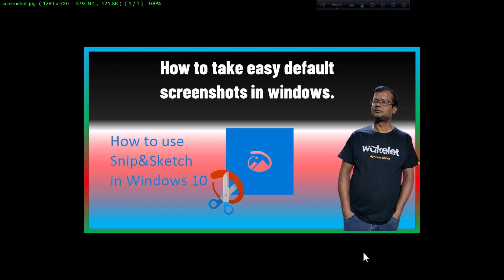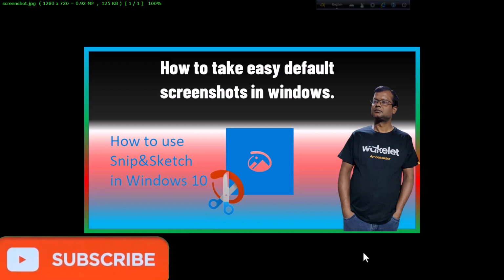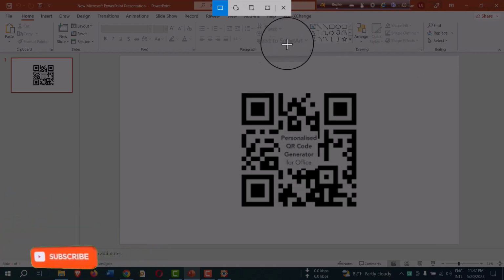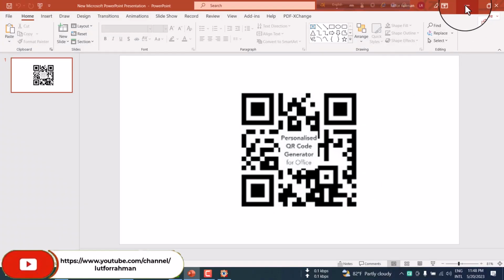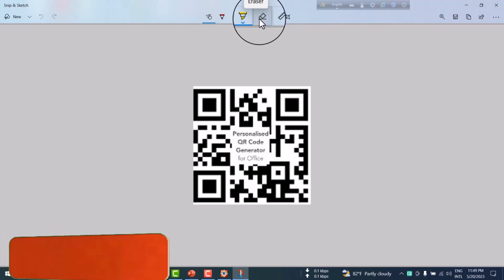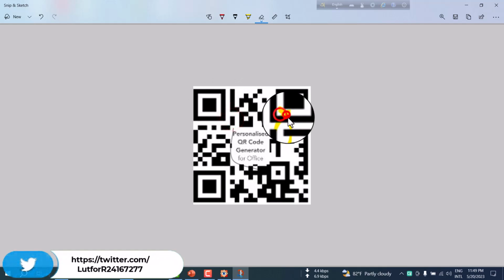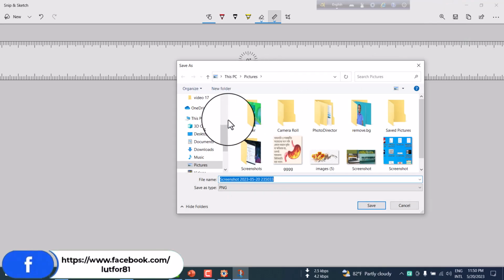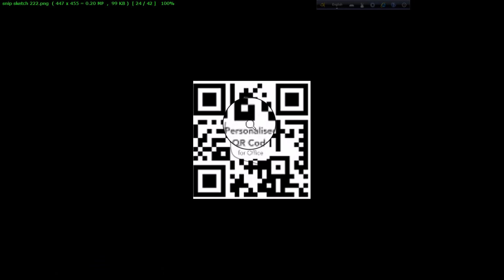How to take easy default screenshots in windows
We sometimes need to take screenshots on PC for various purposes. That's why we each use different software. But you will be surprised to know that you can take screenshots on your PC without any third-party app.
Windows' default screenshot method
Let's see how to take screenshot on PC without any software.
Press Win+Shift+S together
Now you decide whether to take a screenshot of the entire screen or a specific area.
Click on Save and save the screenshot.
last word
Maybe now you're ready to take instant screenshots without any software. Hope this method will save you a lot of time.
It can be said that you have learned something new in this tutorial, so today until the next tutorial, God bless you.
Please:
.LIKE. COMMENTS. &. SHARE
Recommended for you:
***বিকাশ এপ দিয়ে ঘরে বসে পল্লী বিদ্যুৎ বিল শোধ করুন। How to pay polli biddut bill by bkash app
***How To Transfer Files From Android To Pc Shareit শেয়ার ইট দিয়ে মোবাইল থেকে পিসিতে ফাইল ট্রান্সফার